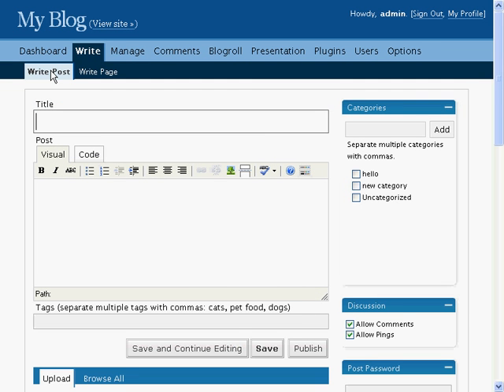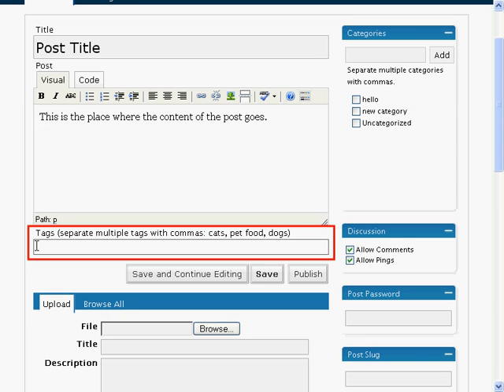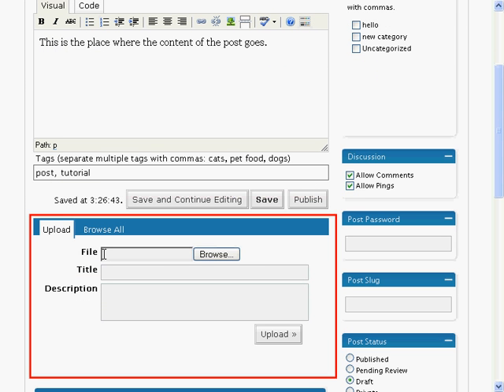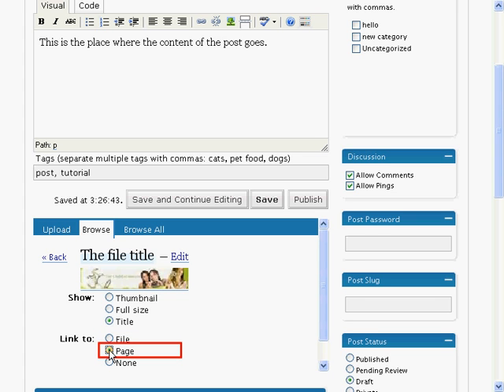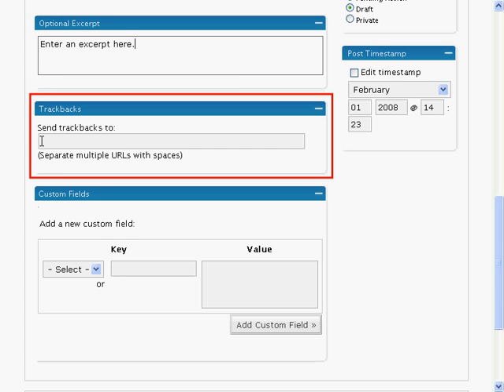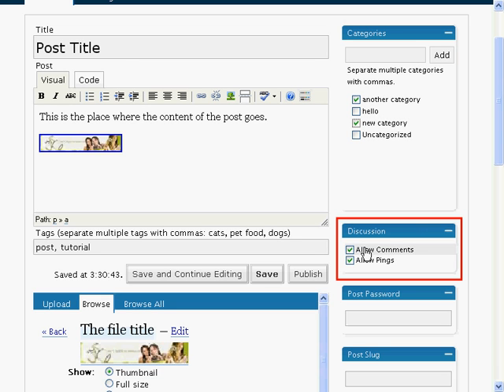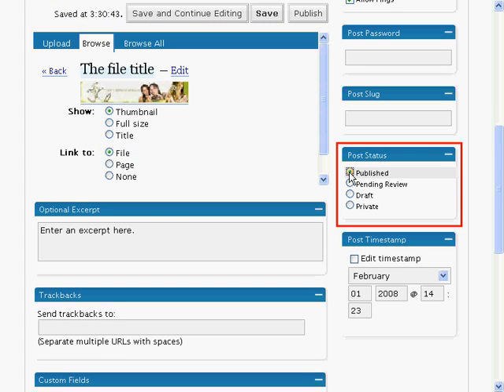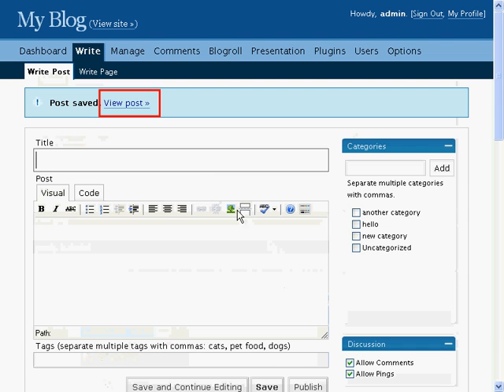How to Write a Post in Wordpress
Writing posts is at the heart of blogging. Learn how to quickly and easily write your first post on your Wordpress blog and quickly get a handle on the options available on the post writing page.